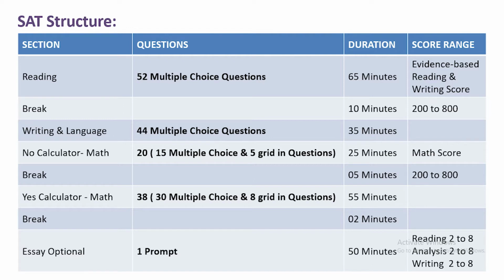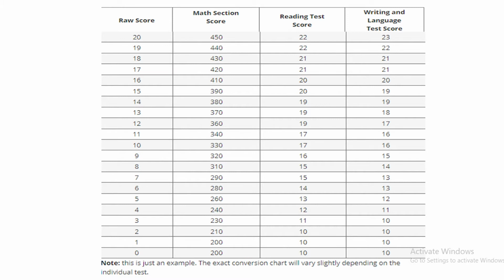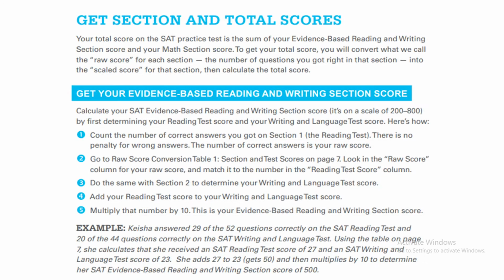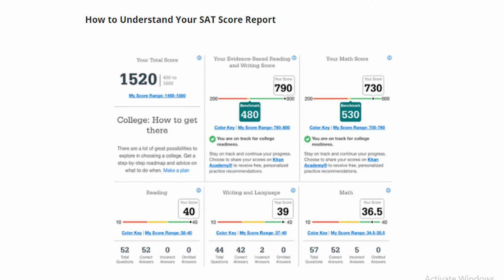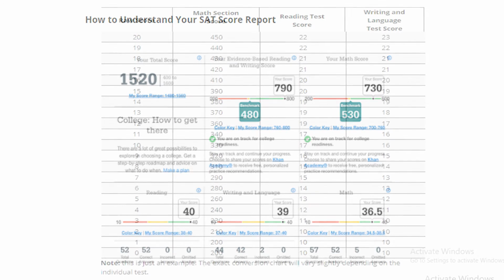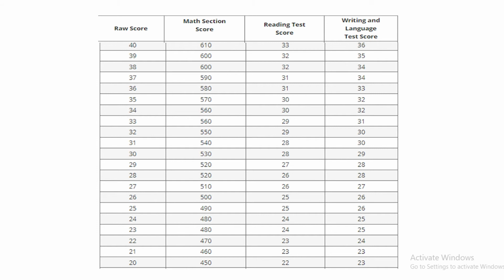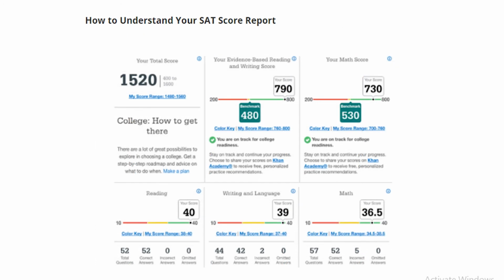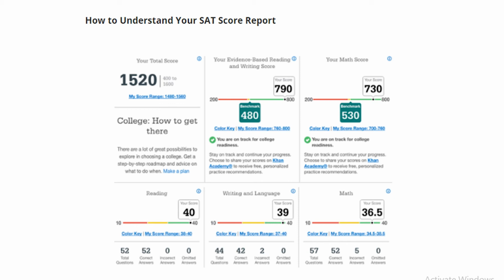SAT Paper Structure & Score Details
In this video, we are going to discuss SAT paper structure and Score details. You are going to get all the related information regarding the SAT examination.

TestprepKart offers guidance and a range of resources to help students looking for schools and financial assistance. And provides online coaching classes for SAT, JEE, NEET, and IB.